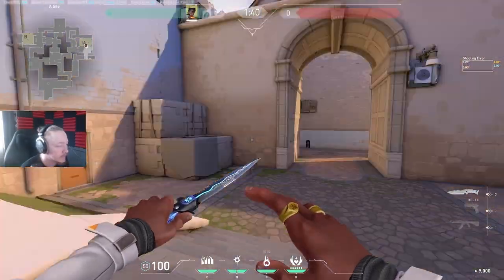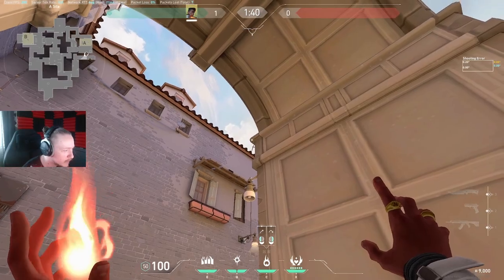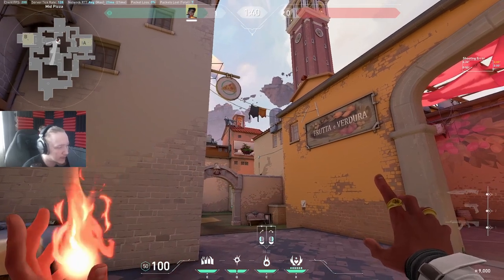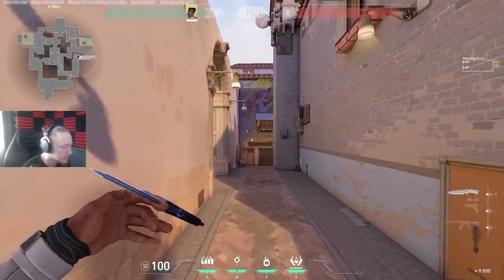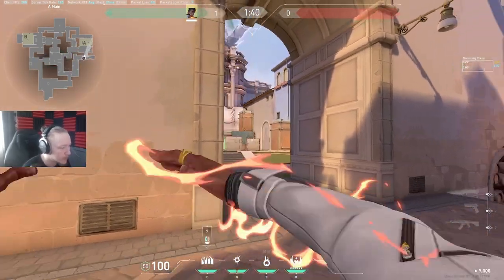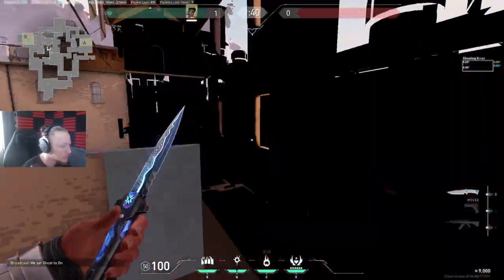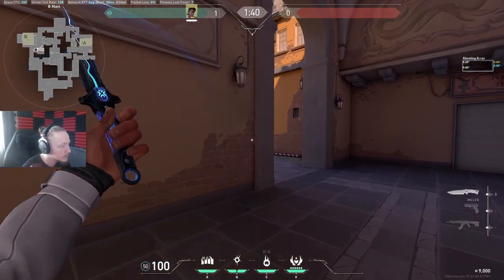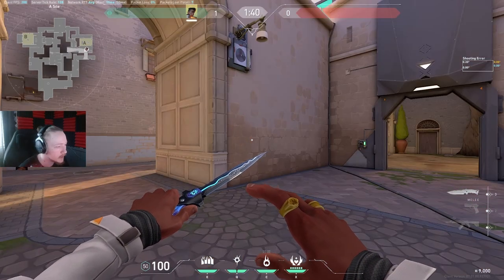How to win on Ascent | Phoenix Guide | Valorant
Not the strongest of guides, but definitely some useful stuff in here!